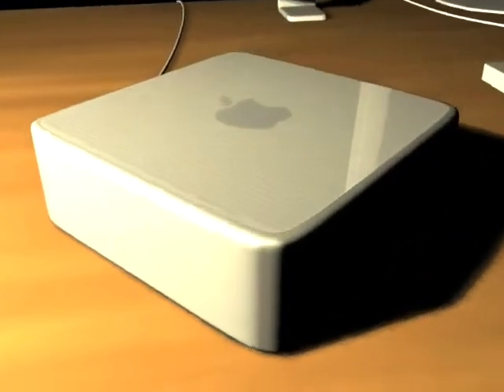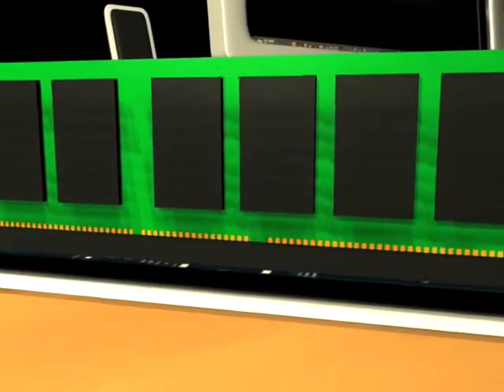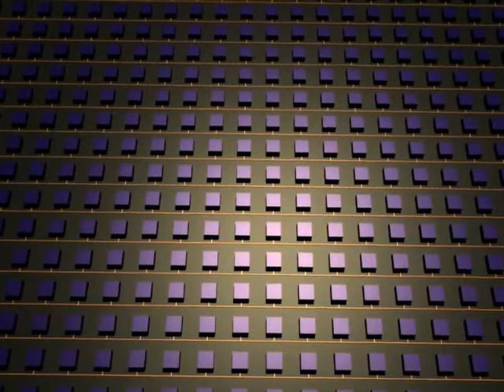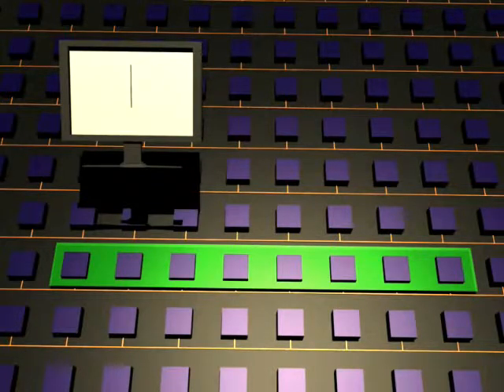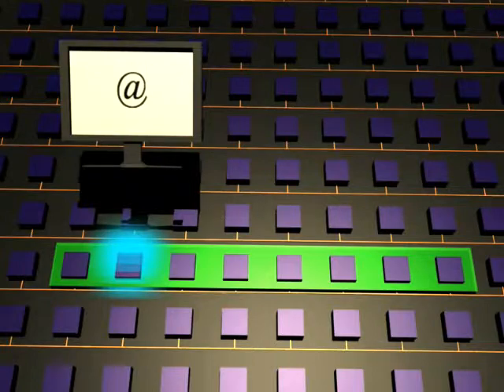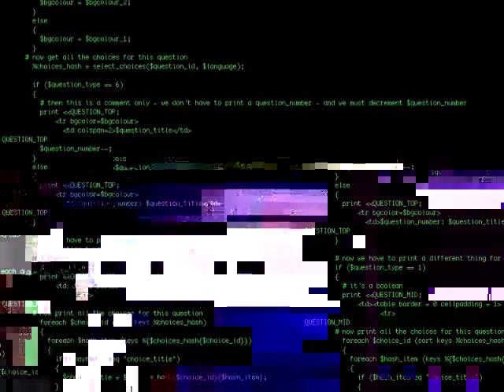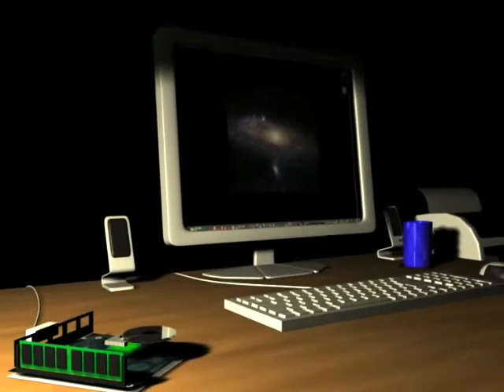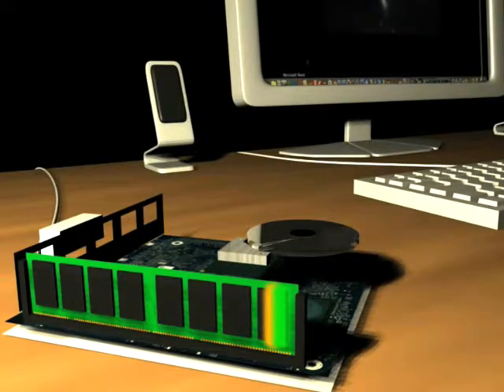RAM movie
How Ram Works by Stuart Ayres